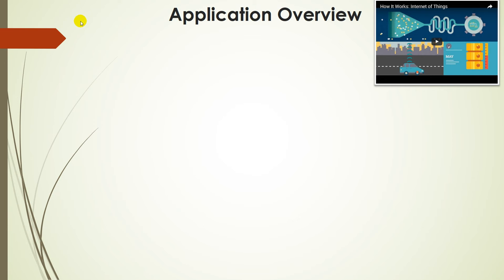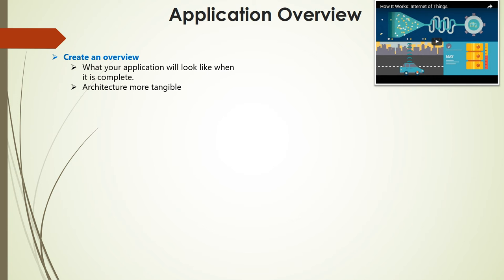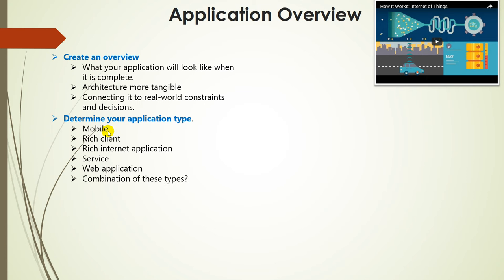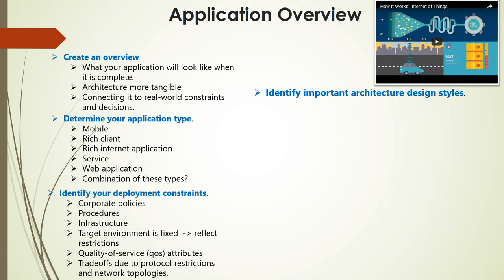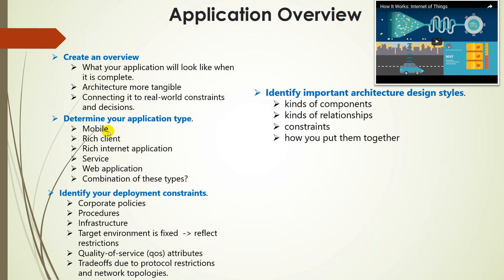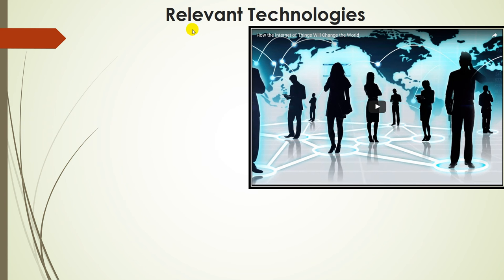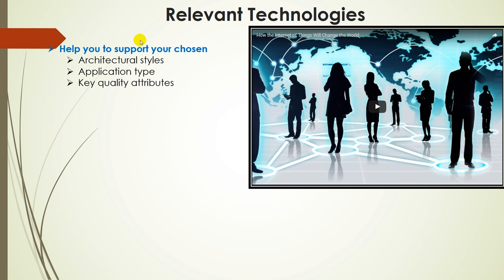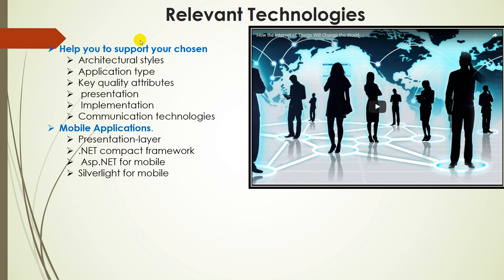Chapter 4 Movie 3 Software Architecture and Design 15 min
Application Overview
Relevant Technologies

Source:
1-MS Application Architecture Guide - Chapters 1-4 to find out more about Software Architecture
2- Collection of Related short videos from youtube